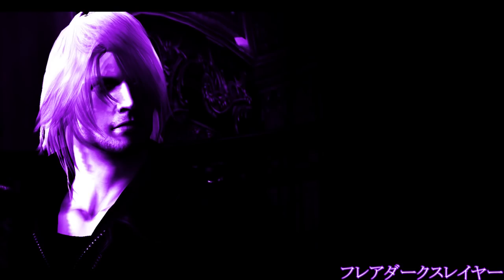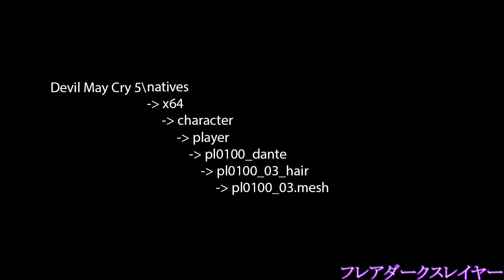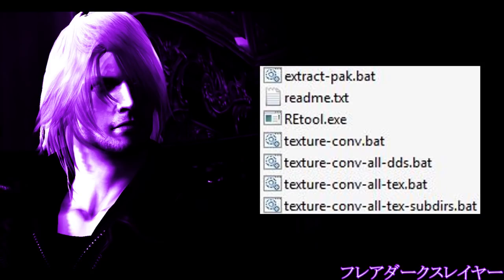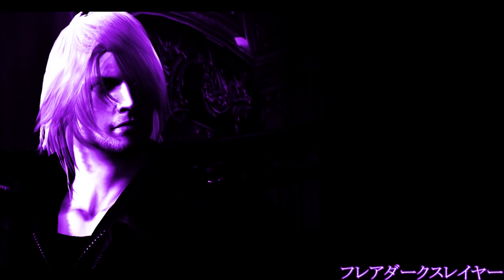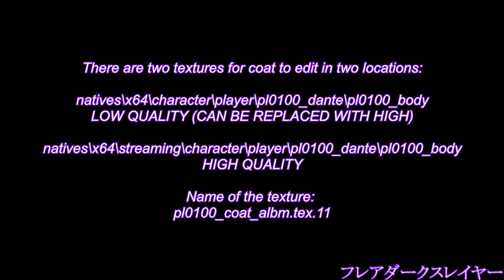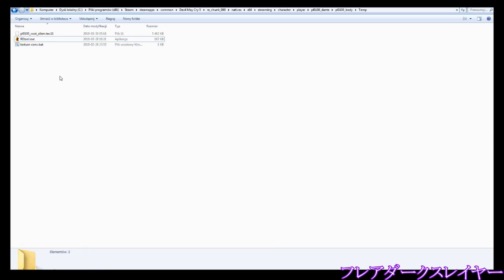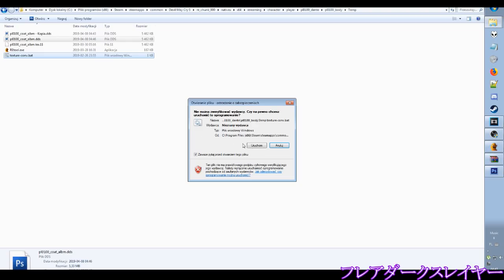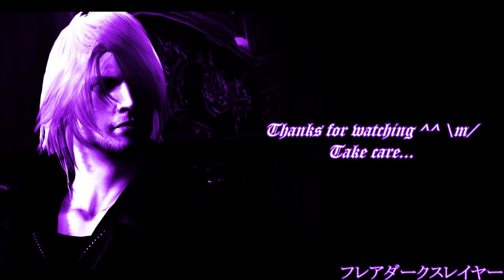Devil May Cry 5 Modding Tutorial - Unpacking game files, basic texture editing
One of the most depressing tutorials ever made... I hope you won't kill yourself after this video xP
HD is a must to see the text... Tutorial meant for PC view only.
Sorry for devastating English, but this is what happens when a Polish person starts recording under a blanket for 8 hours overall (blanket for better acoustics... x_x)
Video presents modding from my perspective, which means I can be wrong about shitton of things, but it doesn't change the fact it works by the end of the day... Sorry for any inconsistencies... x_x

List file required for RETool to unpack DMC5 files:
Don't have any links for trial Photoshop CS6 besides official CC trial you can find on Adobe website x_x Maybe you'll find something, may uncle Google help you... I'll try finding something later.
Do what you want, you're free :P
Intel Texture Works Plugin (needs to be installed into Photoshop files directly - instructions should be included)
Alternative for editing .dds textures (although I don't know how to use it x_x):